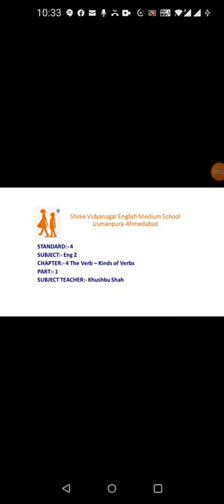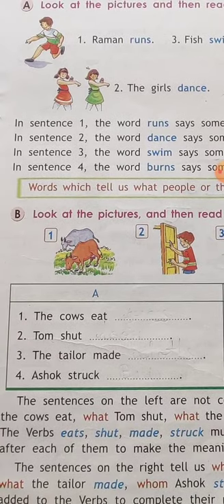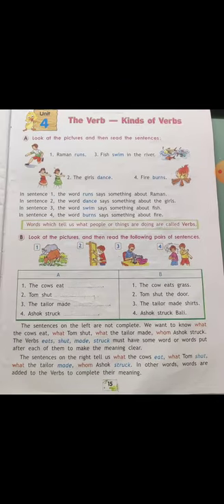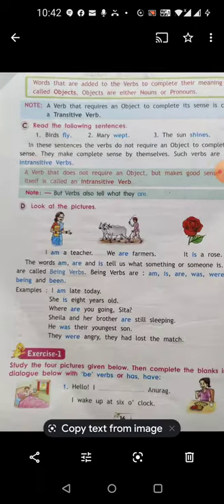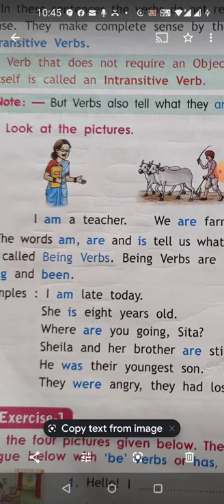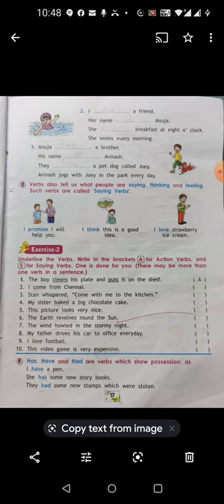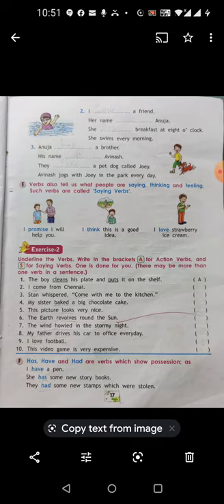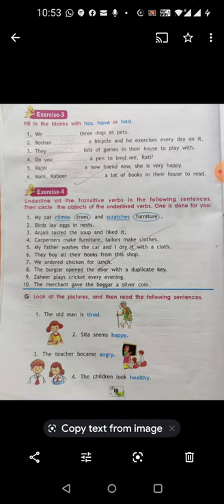02 08 20 STD 4 ENG 2 CH 4 THE VERBS